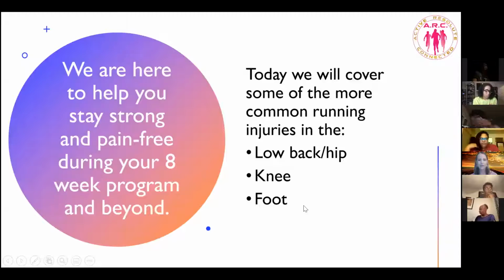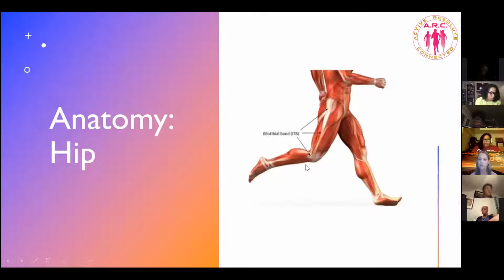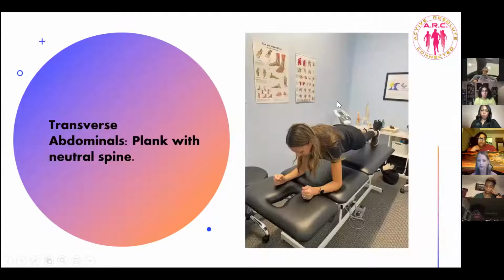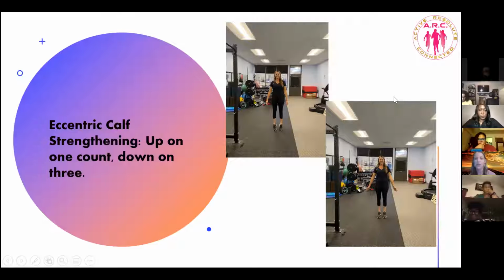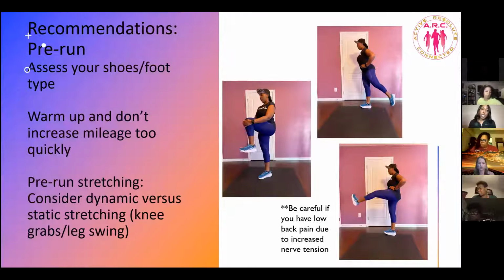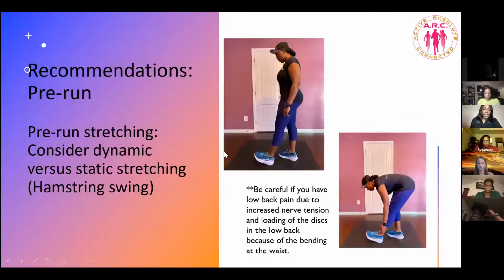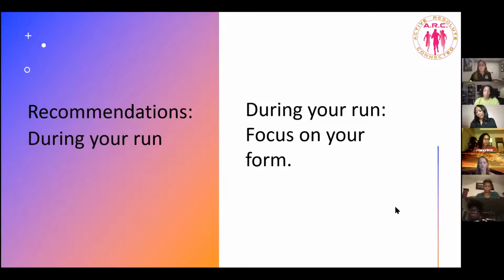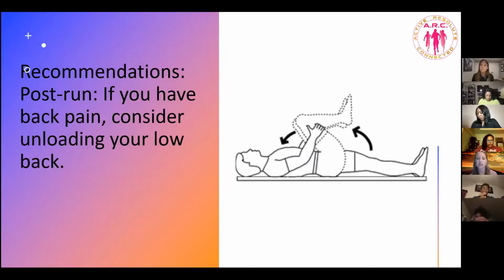Injury Prevention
ARC x BGR! Masterclass #1